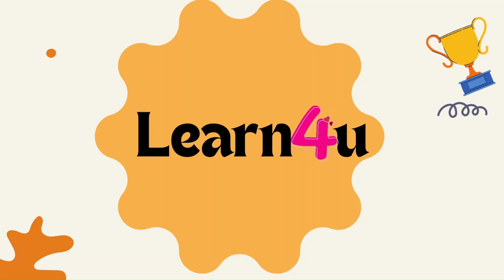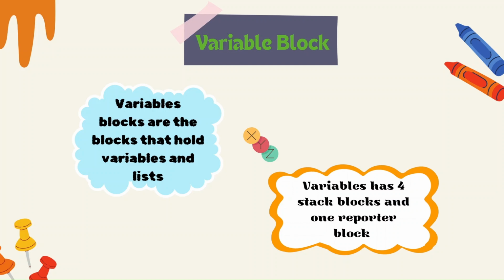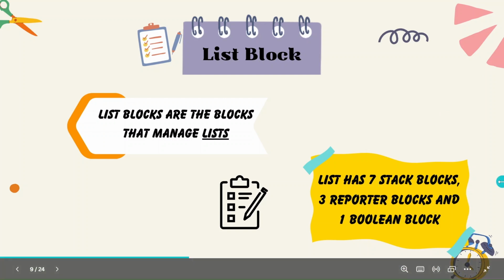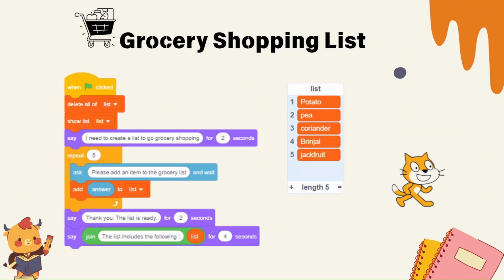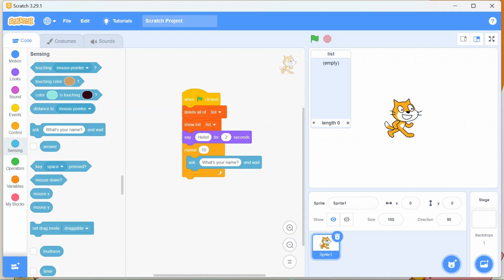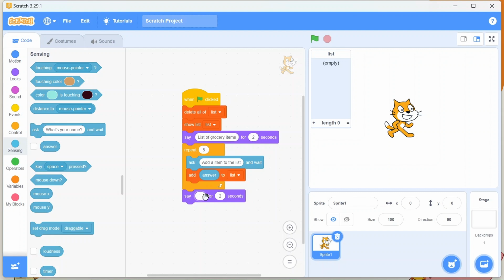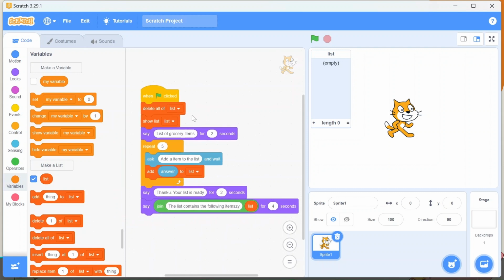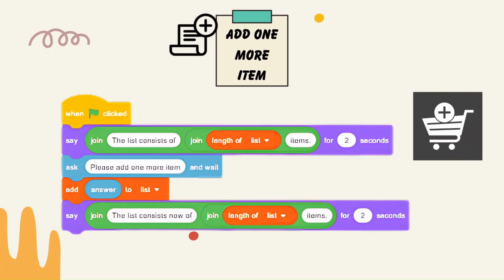#18 Variable and list block(Part - 1) | Tutorial | scratch #2024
In this video  tutorial, the tutor will be talking about 🐱🎨 "Variable and list blocks  in Scratch Programming".This tutorial will help you in understanding basics .these fundamental concepts are crucial for creating dynamic and interactive projects

🎥 In this video we will talk about:-Mastering Variables and Lists📌
🔸 Variables:
    - Discover what variables are and how they act as containers for storing values.
    - Explore Scratch's variable blocks, including:
    - Variable`: Reports the value of a variable.
    - Set variable to 0: Sets a selected variable to a specified value.
    - Change variable by 1: Modifies the value of the selected variable.
    - Learn about global, local, and cloud variables and their unique properties.

🔸 Lists:
    - Uncover the power of lists (also known as arrays) in Scratch.
    - List blocks allow you to manipulate multiple values efficiently.
    - Dive into list-related blocks, such as:
    - `()`: Reports the items of a list as a string.
    - Understand how lists enhance your project's functionality.

Join us as we continue our journey through the Scratch editor, focusing on the stage, backdrops, and the exciting world of extensions. Perfect for those who have mastered the basics and are ready to expand their Scratch skills!